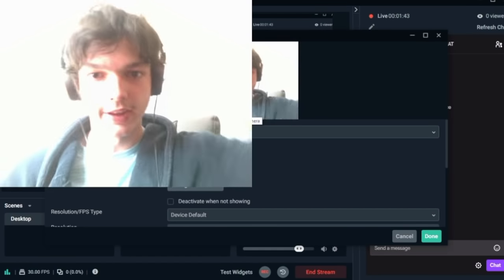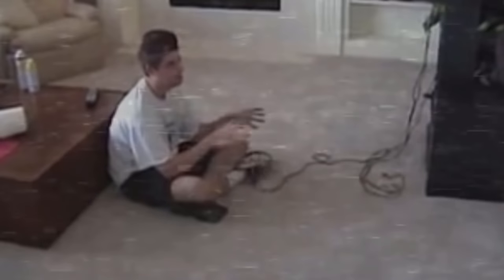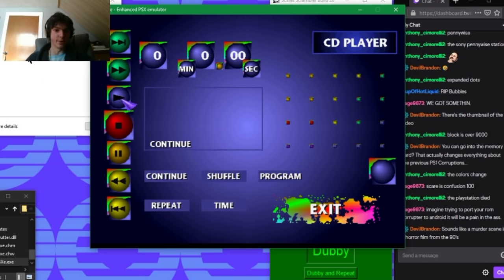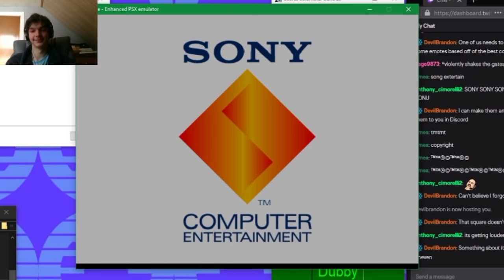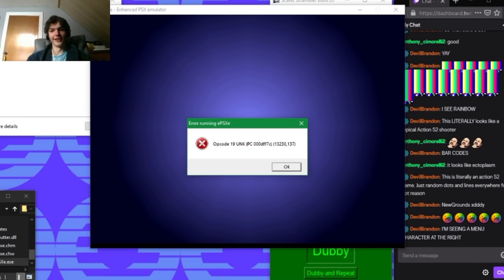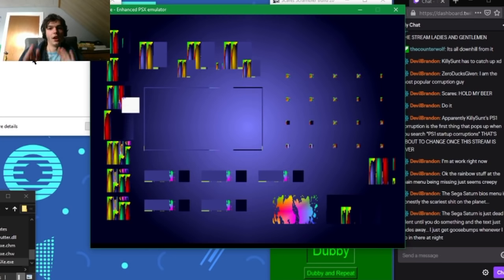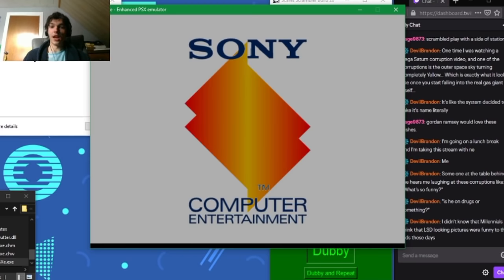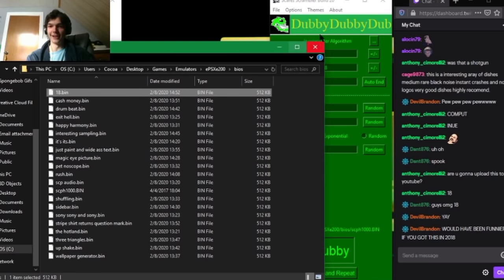Playstation BIOS Corruptions #3 (Stream Highlights: Feb 8, 2020)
SCARES009 BIOS CORRUPTION #14 | BREAKING NEW GROUNDS | CORRUPTION REVIVAL [AND ONCE MORE] [[ULTIMATE EXPERIENCE]] | ULTRA-POWERED

So, I'm actually happy with a video for once! I know, it's crazy. I hope that this video makes up for the extremely long hiatus I took from corruptions! If it doesn't, feel free to yell at me angrily in the comments below :)

Special thanks to [THE COMMUNITY] and @CCShakeCatYT for captioning this video!